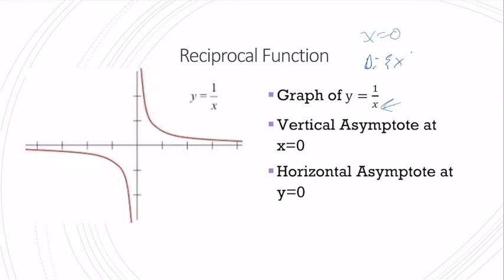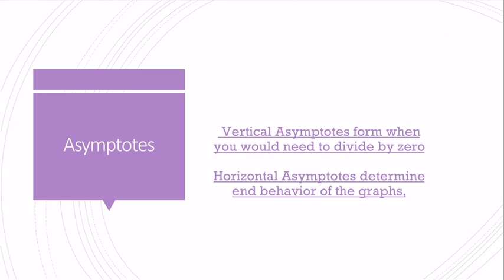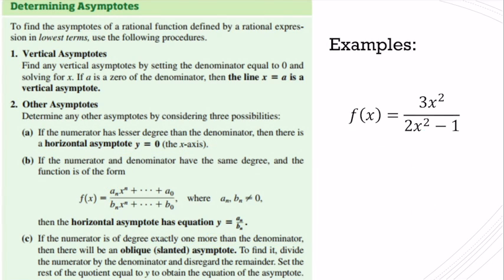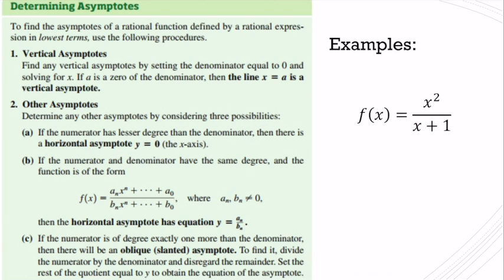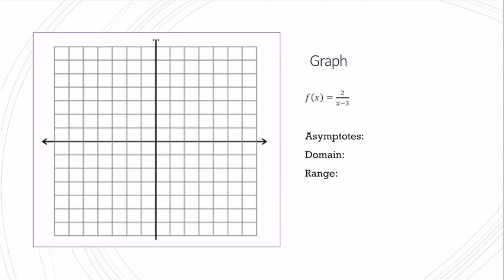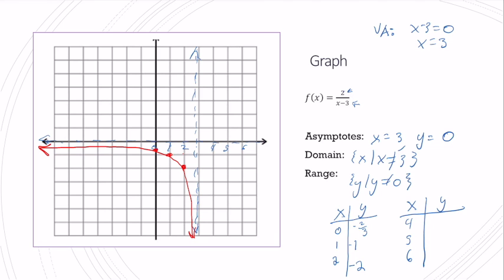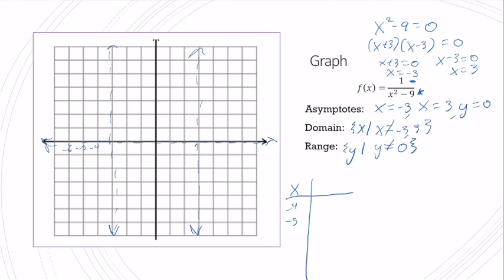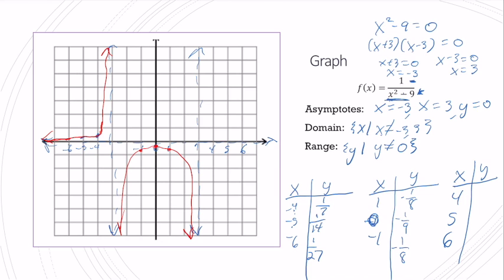College Algebra: Section 6.4, Part 3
This video covers Section 6.4 Part 3, Graphing Rational Equations,  for College Algebra with Integrated Review, at Fontbonne University